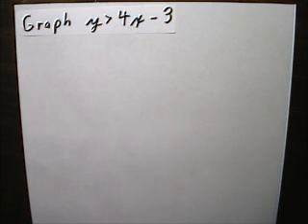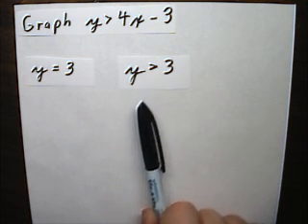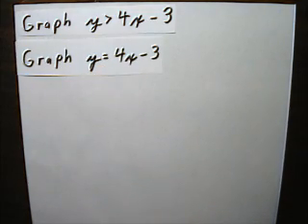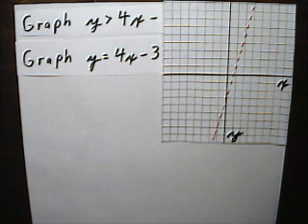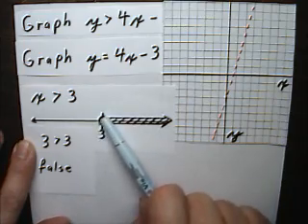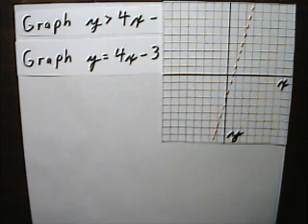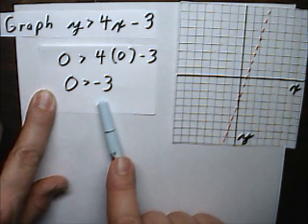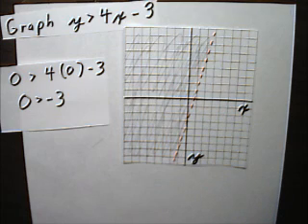Linear Inequalities 6 Graph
This math video tutors and gives instruction about solving systems of equations. The instruction is a brief and to the point teaching lesson on how to learn algebra and manipulate variables.
Linear inequalities have two variables and the solution must be simultaneous for both. The solution is usually infinite and is best represented on a graph.